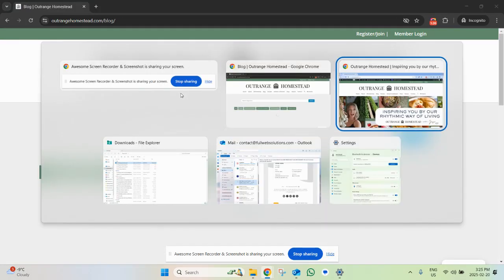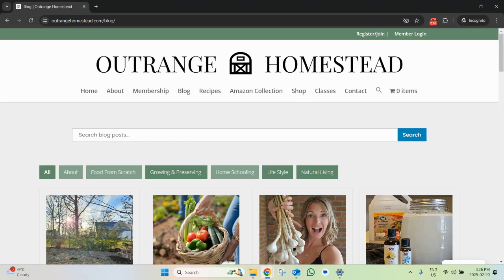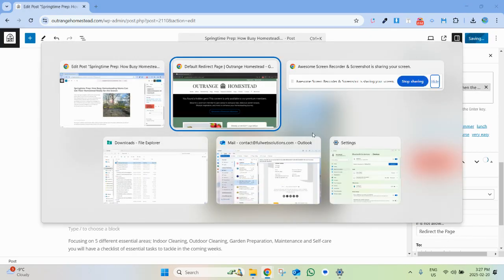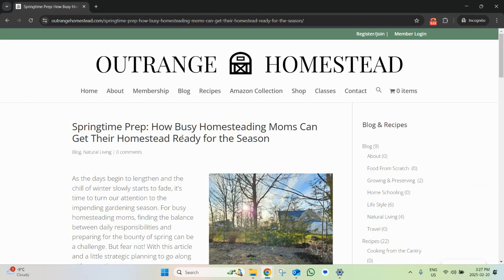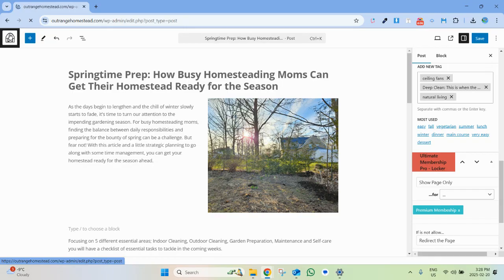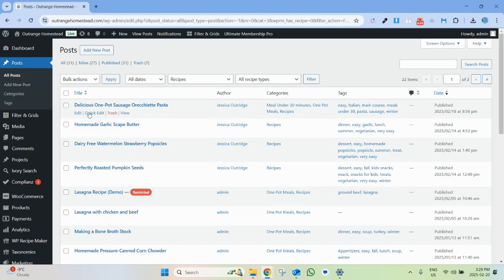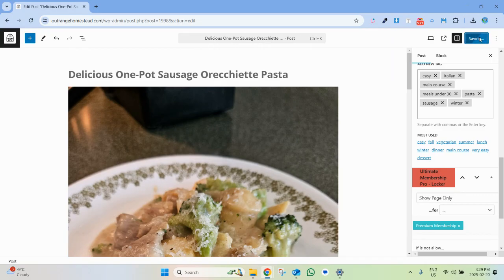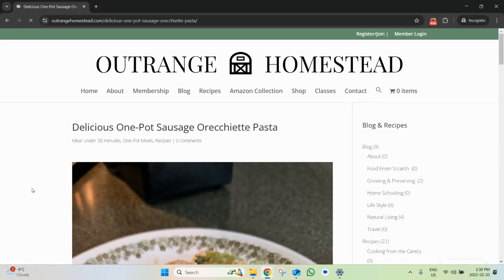3. How to RESTRICT CONTENT to PREMIUM MEMBERS only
This video tutorial goes over the steps involved in restricing premium content to paid members of Outrange Homestead's website.